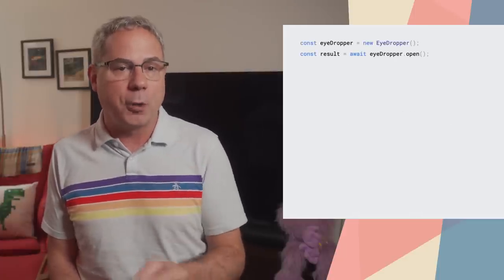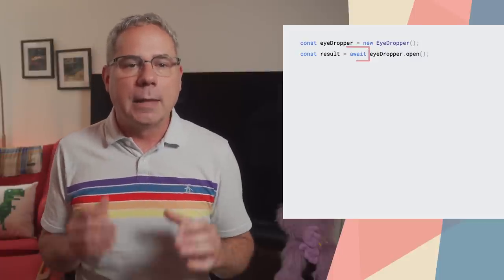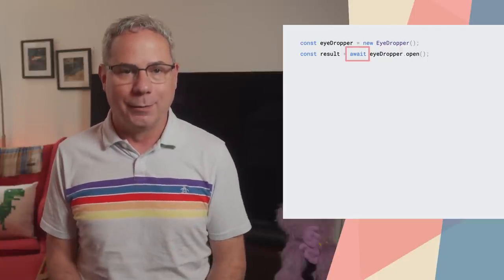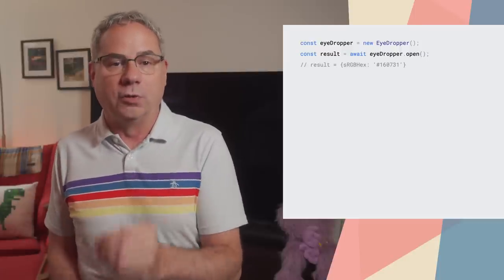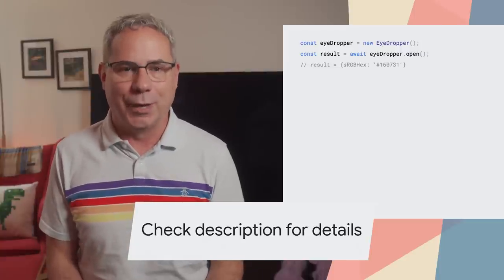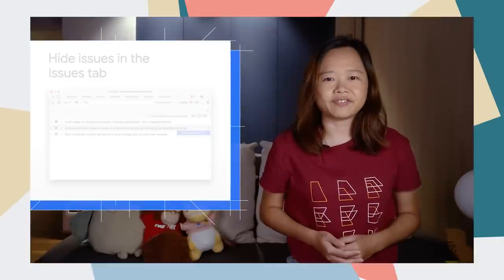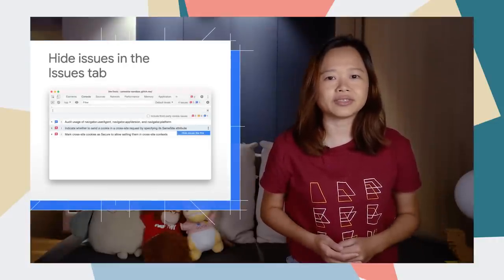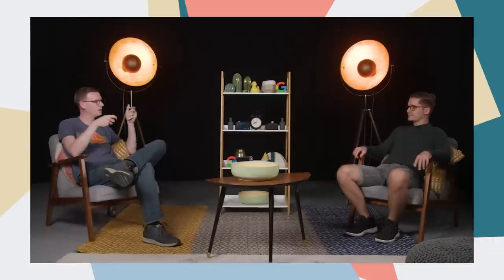New in Chrome 95: URLPattern, the Eye Dropper API, new origin trials, and more!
Chrome 95 is rolling out now! Routing gets easier with URLPattern baked into the browser, the Eye Dropper API provides a built in tool for selecting colors, there’s a new origin trial that allows you to opt into receiving the reduced UA string now, and there’s plenty more.

Pete LePage has all the details about what’s new for developers in Chrome 95!

for a deeper dive, including links to docs, specs and samples.